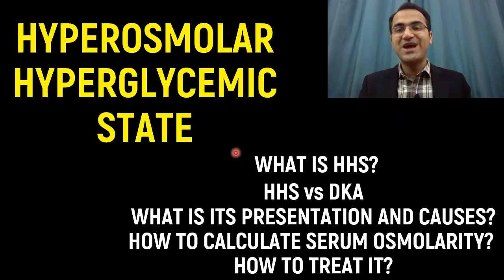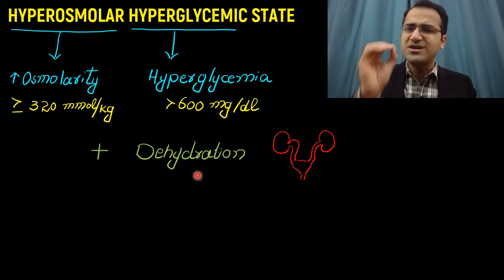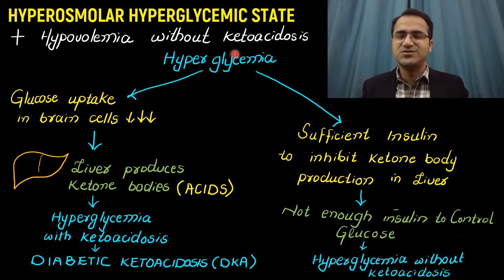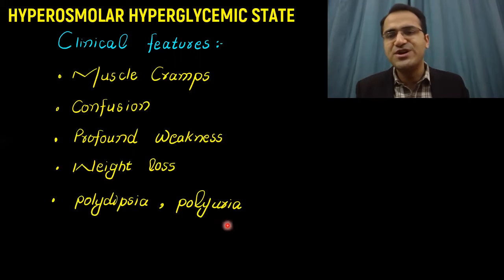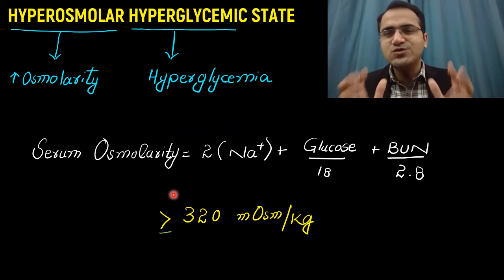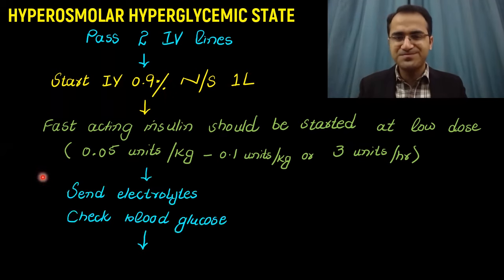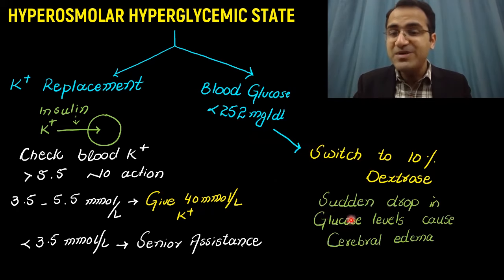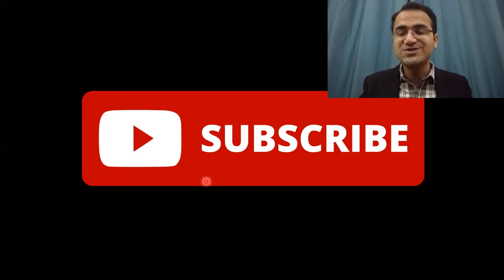Hyperosmolar Hyperglycemic State (HHS) vs DKA, Hyperglycemic Nonketotic Coma Syndrome Management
Hyperosmolar Hyperglycemic State (HHS) vs DKA, Hyperglycemic Nonketotic Coma Syndrome Management (HONK)

In this video on hyperosmolar hyperglycemic state i have talked in detail about management and treatment of hyperosmolar nonketotic coma(HONK) also called as HHS.I have talked about differences between HHS and DKA I have also talked about how do you manage HHS in emergency. i have discussed how do you calculate serum osmolarity and how do you correct serum osmolarity in Hyperosmolar hyperglycemic state. I have talked about dka management dka vs hhns.This video on hhs vs dka is a highly tested topic USMLE exams and US medical school exams as well as an important part of MRCP and Plab exam in UK. Nursing exams also include this topic as it is an integral part of diabetes management.

CHAPTERS:
(0:00): Intro
(0:39) What is Hyperosmolar Hyperglycemic State
(1:44) DKA vs HHS (Diabetic ketoacidosis Vs Hyperosmolar Hyperglycemic state)
(4:59) Precipitating Factors
(5:22) Clinical Presentation
(6:05) Investigations
(7:11) How to Calculate Serum Osmolarity
(8:02) Management of Hyperosmolar Hyperglycemic Syndrome
(12:21) Resolution of HHS
(12:58) Summary